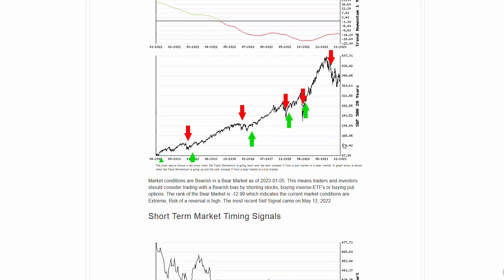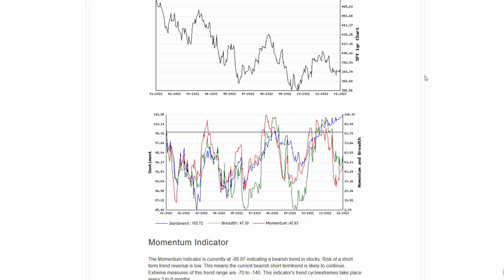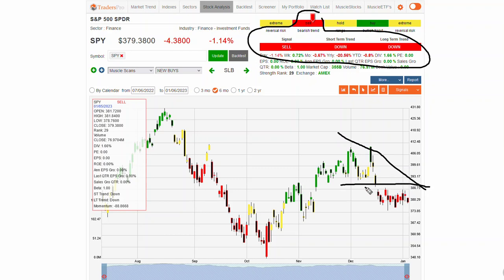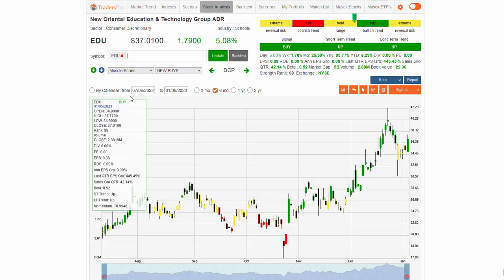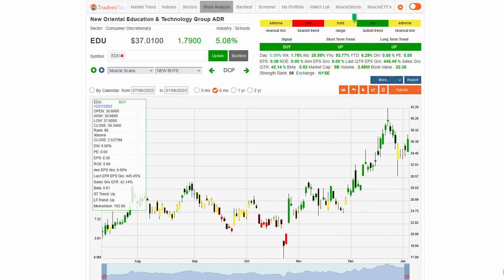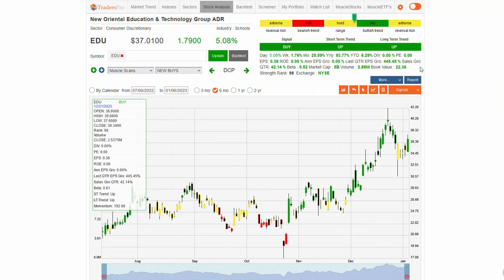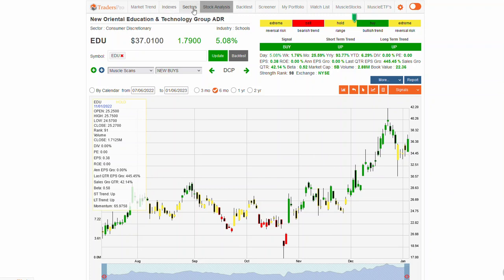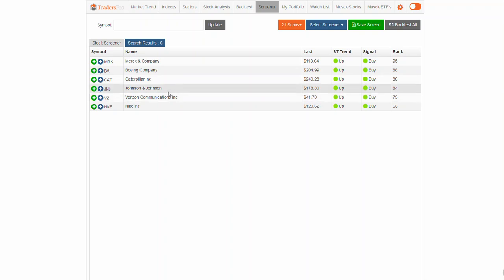Stock Market Update - Market Indecision - Top Education Stock Moving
An education stock is a stock that represents a company in the education industry. This can include companies that operate educational institutions, such as universities and primary or secondary schools, as well as companies that produce educational products or services, such as textbooks, educational software, or online education platforms.

There are several sub-sectors of the education industry, including education technology (EdTech), for-profit education, and education services. Education technology (EdTech) companies are developing products that leverage new technology to improve how people learn, and include companies like Coursera, Byju's, Unacademy and many more. For-profit education companies are publicly-traded institutions that offer post-secondary education programs and generate revenue through tuition and other student charges. Education services companies, provide services such as educational consulting, testing, and language-training services, like Kaplan and Tutor Perini

It's worth noting that education stocks have been a mixed bag in recent years, with many companies struggling in the face of increased competition, regulatory scrutiny, and changing market conditions. As such, investing in education stocks can come with higher risk compared to investing in more established industries such as healthcare or technology. It is important to do thorough research before investing in any company.